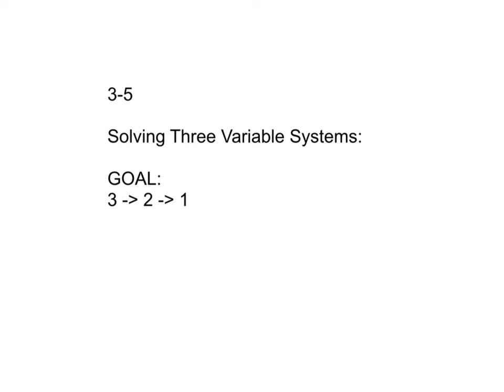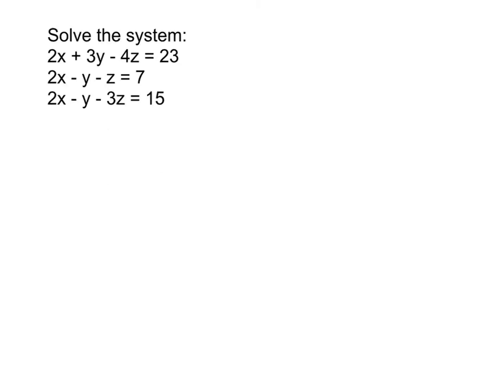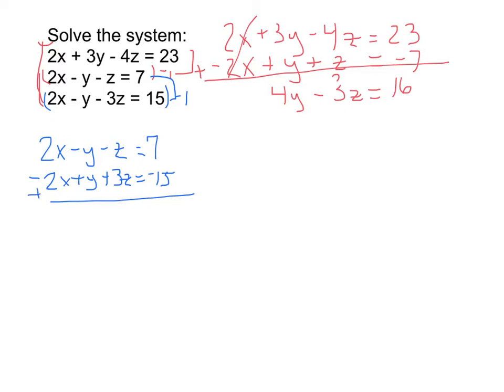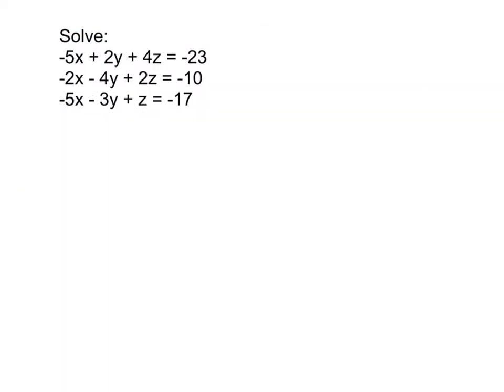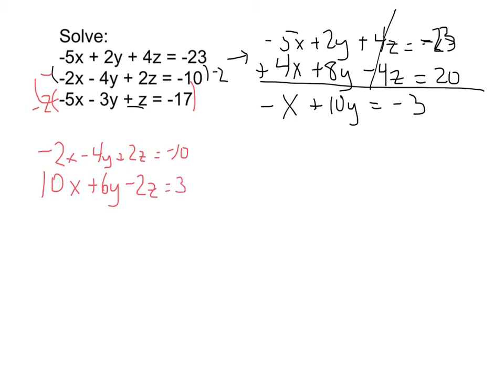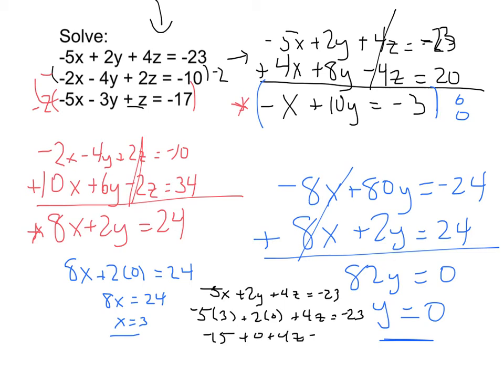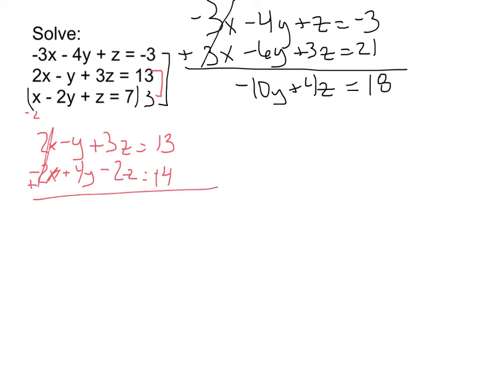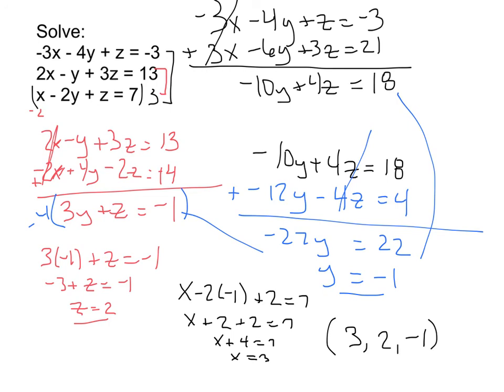3-5 Solving Three Variable Systems